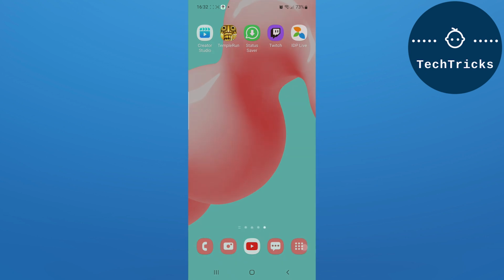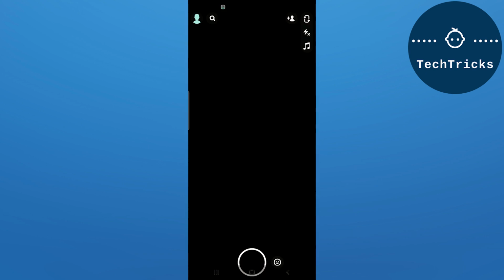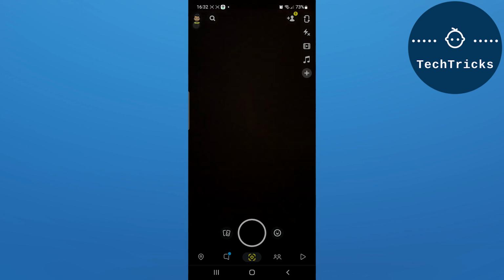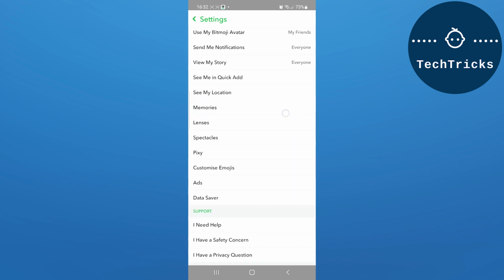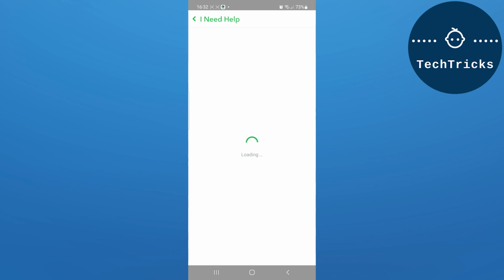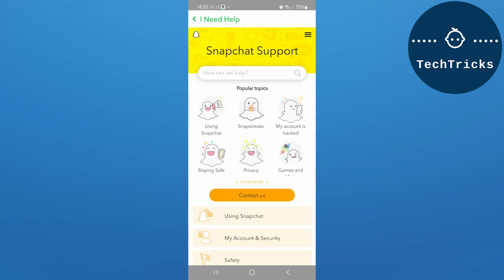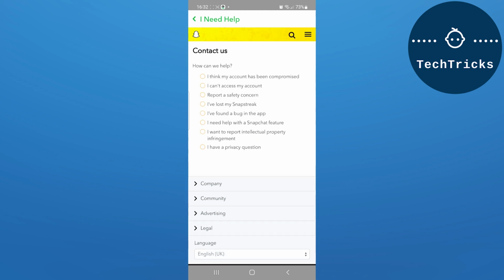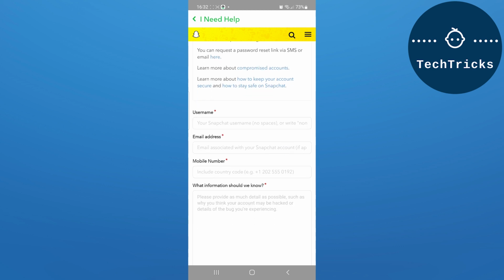[Snapchat] How to Fix Locked Snapchat Account 2022 (Snapchat)